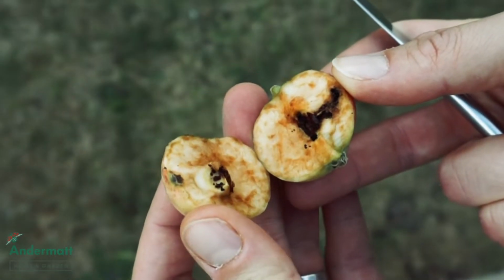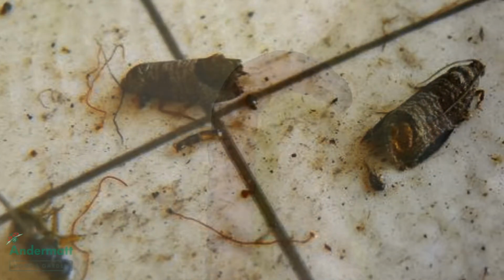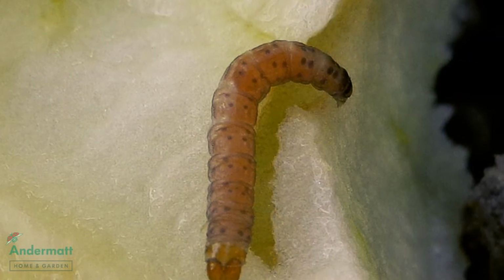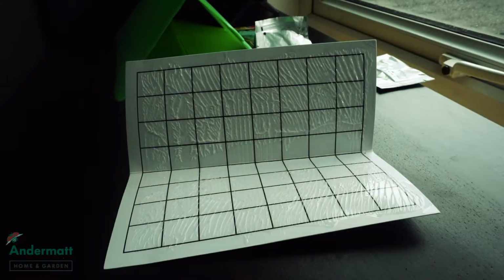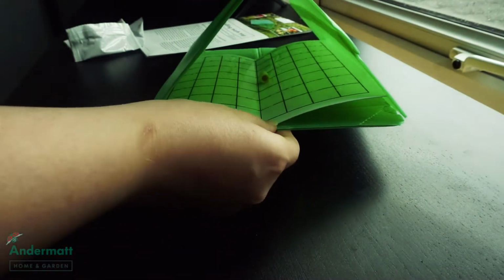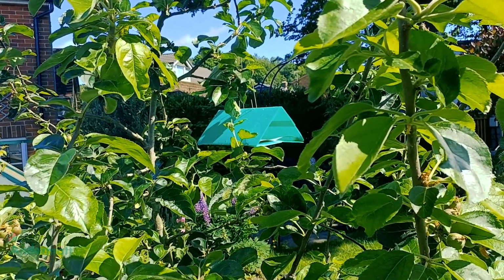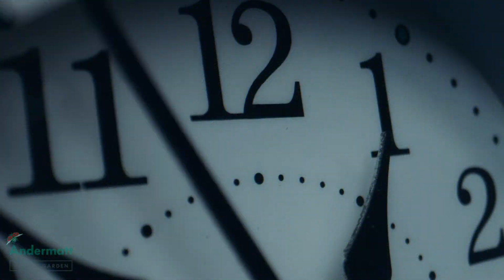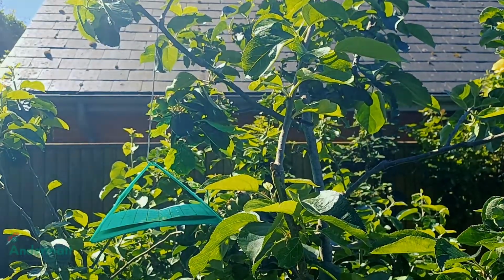How to use a Codling Moth Trap to get rid of Maggots in Apples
How and when to use a codling moth pheromone trap for codling moth control.

Sick of maggots in your apples and pears? Try a codling moth trap.